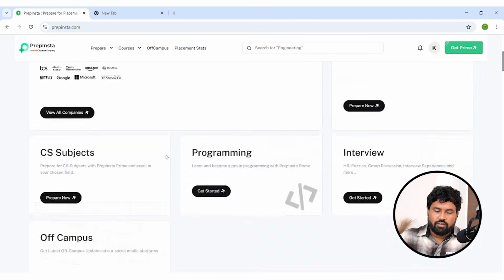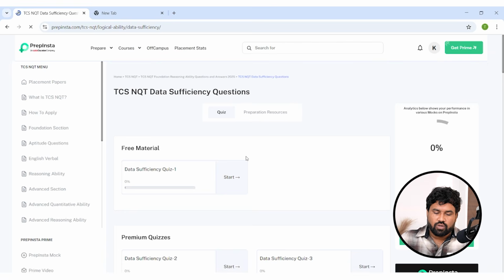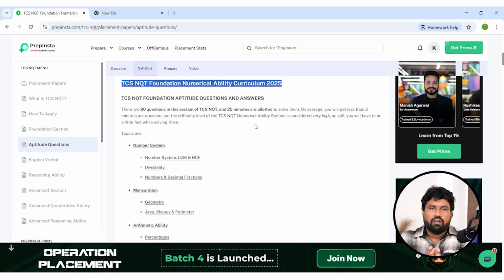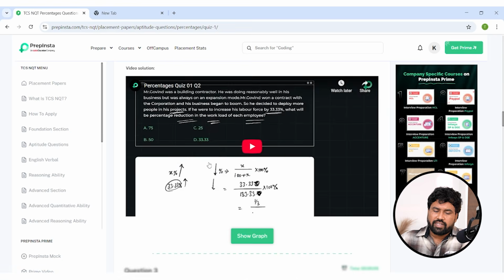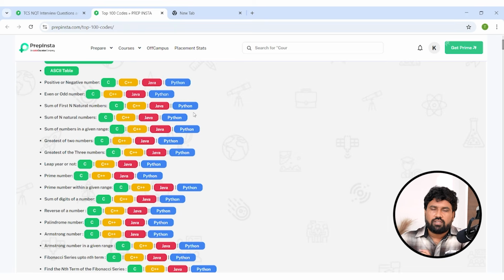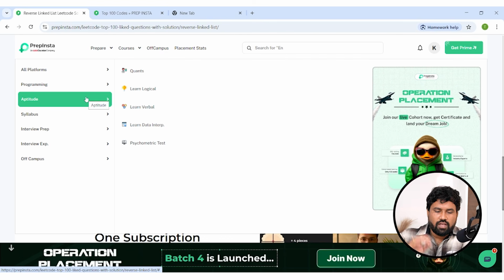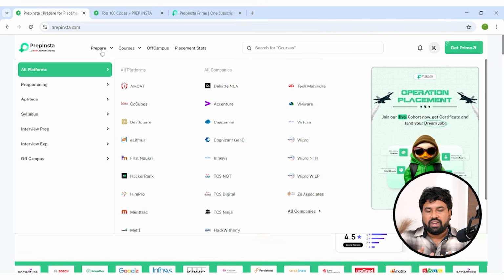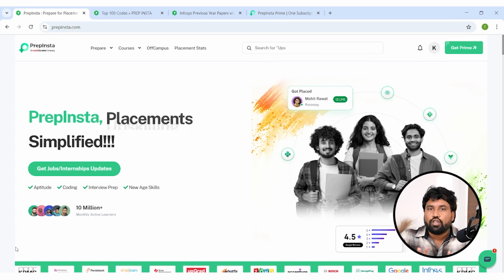How to Use PrepInsta FREE for Placements 2025 | Secret Hack to Crack TCS, Wipro, Infosys & More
Want to crack your placements in 2025 but don’t know where to start? 🤔 In this video, we’ll show you how to use PrepInsta completely FREE with a secret hack that can help you prepare for TCS, Wipro, Infosys, Accenture, Capgemini, Cognizant, Tech Mahindra, HCLTech and more! 🚀

🔑 What you’ll learn in this video:
✔️ Step-by-step guide to access PrepInsta for FREE
✔️ PrepInsta hack for aptitude, coding, reasoning & interview prep
✔️ How to practice TCS NQT, Wipro Elite NTH, Infosys, Accenture exams
✔️ Save money while preparing for placements & off-campus drives 2025

📢 Don’t miss this exclusive hack if you want to land your dream job faster!